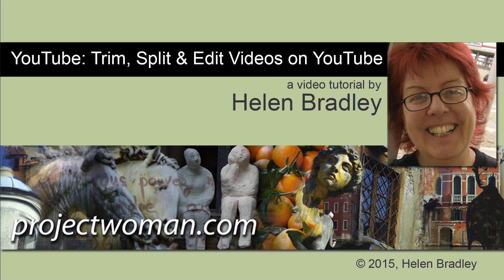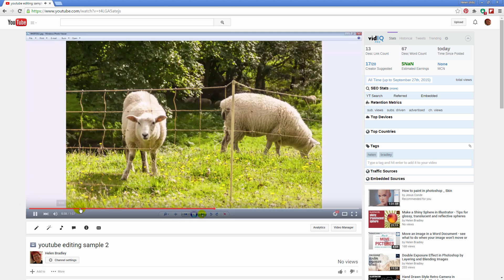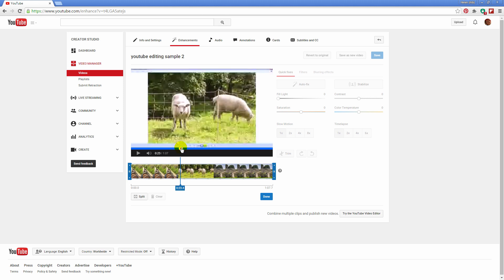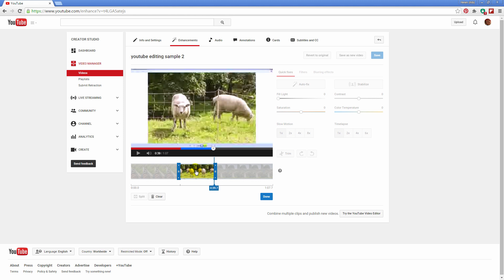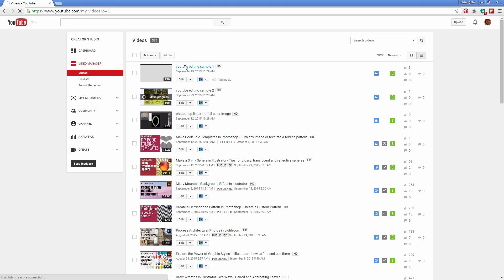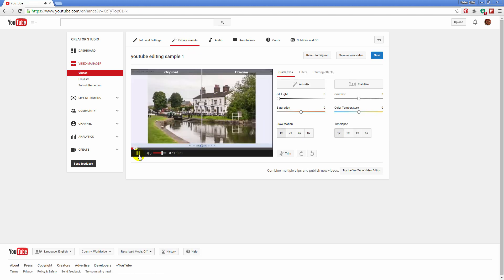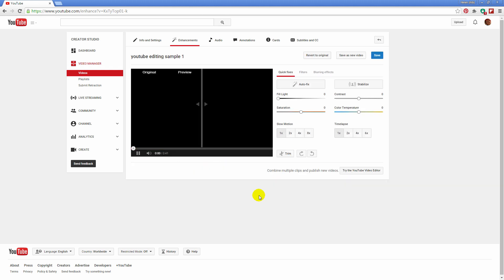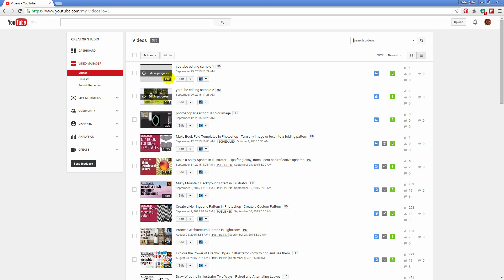How to Edit Videos Using Youtube Video Editor - split & trim videos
Learn to edit your Youtube Videos Using the Youtube Video Editor. In this video you will see how to remove content from the beginning or end of your video and also how to remove a piece from the middle of the video using the Split and Trim tools.

The YouTube video editor is a simple to use tool and particularly useful when you need to edit a video that has already been launched. If you were to upload a replacement video you would lose all your comments and watch history, but using this tool you can make edits to your video and not lose any of its data - it stays live throughout.